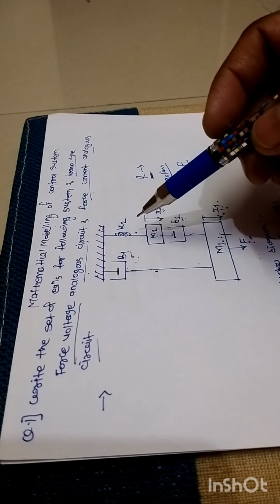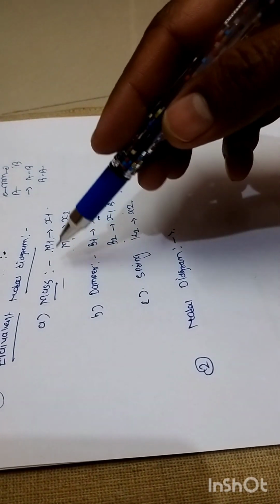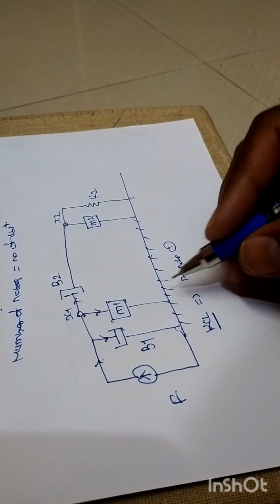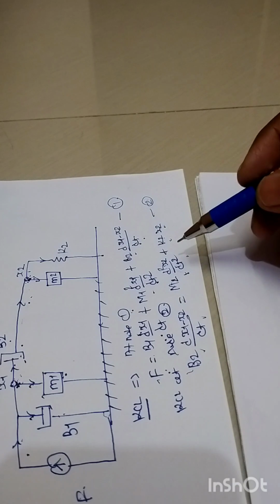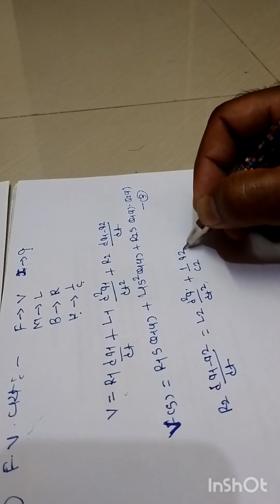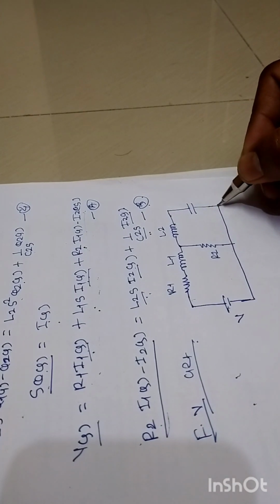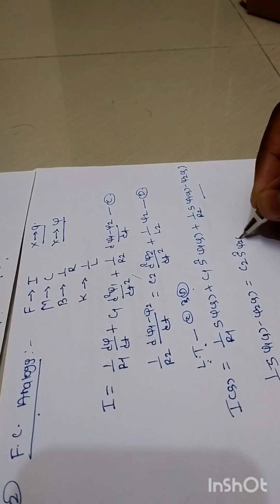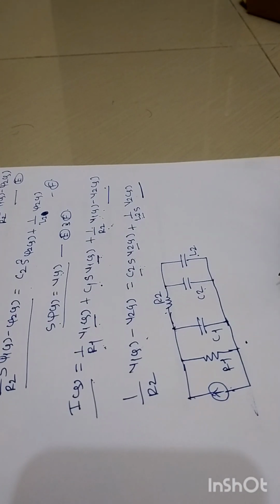L-2(Control System)Force Voltage analogy, Prof.Darshan B.Thakur,Terna Engineering College Dharashiv